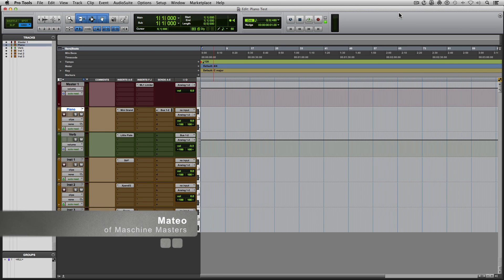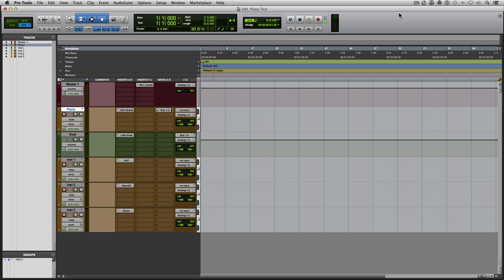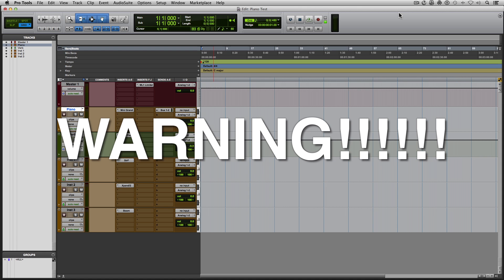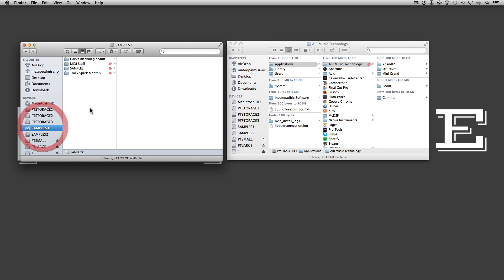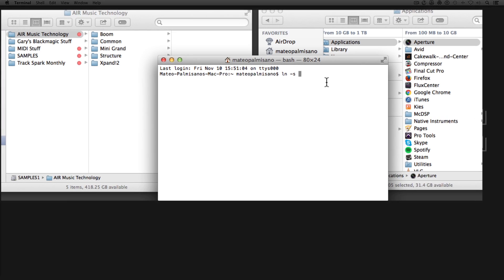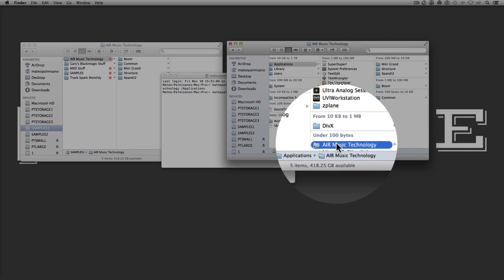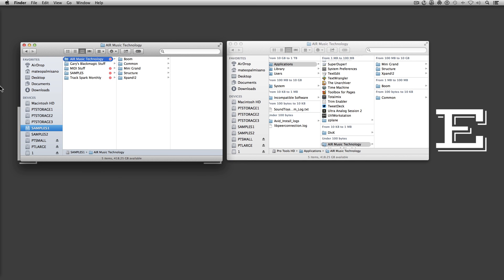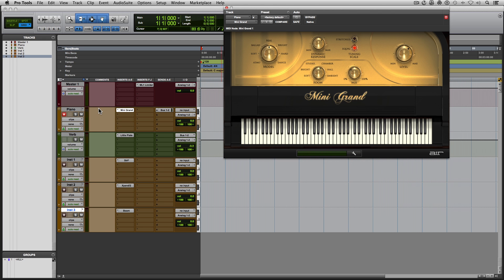Save Space with Symbolic Links in Mac [Mix Talk]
This tutorial is specific to Mac, and requires the use of Terminal. Here, I show you how to reroute virtual instruments and libraries, using "Symbolic Links," and moving these large files to a separate drive, but your DAW still thinks that these files are on your main computer.

This is particularly useful for people with laptops, or SSD's, and have limited space, but have large libraries of instruments. For more tips, tricks and tutorials visit Maschinemastersplug-ns.com

Maschine Masters is an online music production community focusing on sharing knowledge to up and coming producers using modern day software and hardware instruments. Our me mbers can learn through detailed video tutorial courses on Maschine, MPC, MPC Touch, Ableton and FL Studio. We also provide high quality sound kits to help take your beats to the next level. Why hesitate? Become a Maschine Masters today!